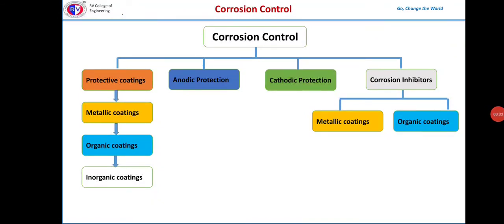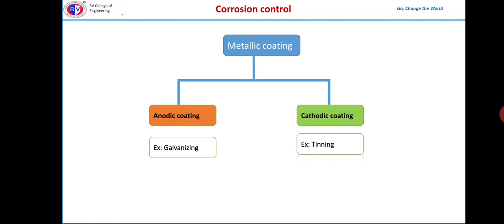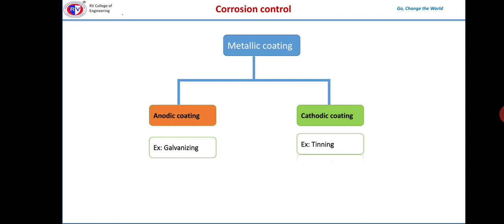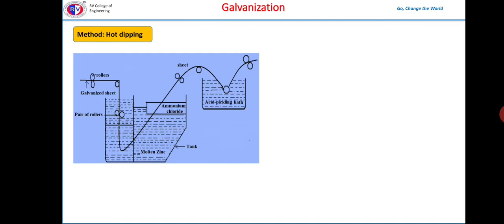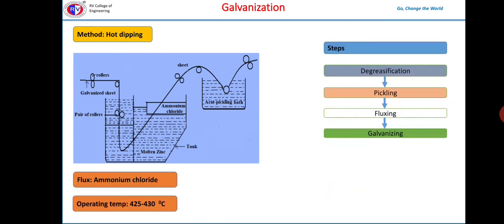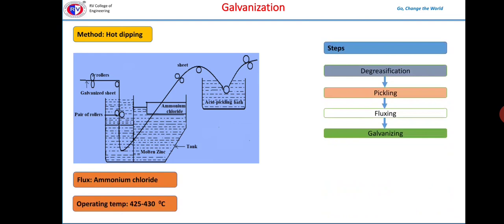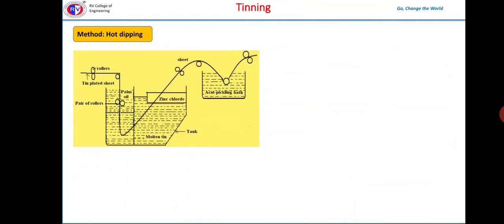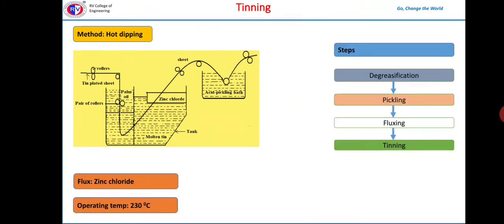Corrosion control-Galvanizing and tinning